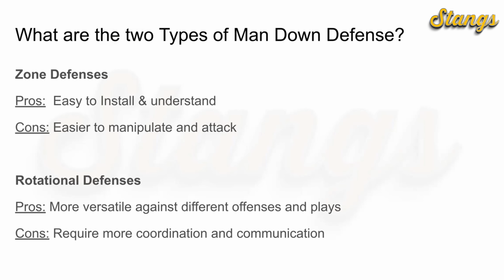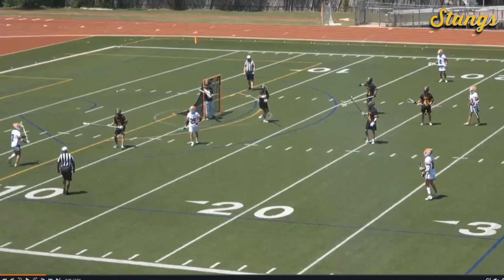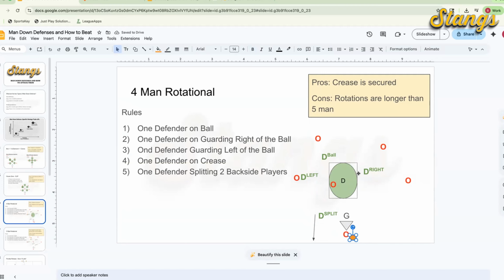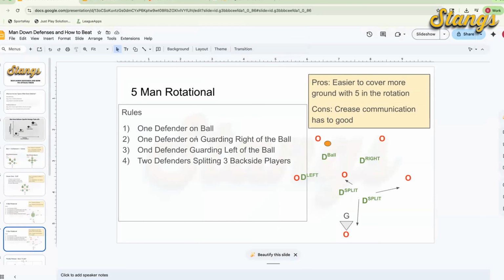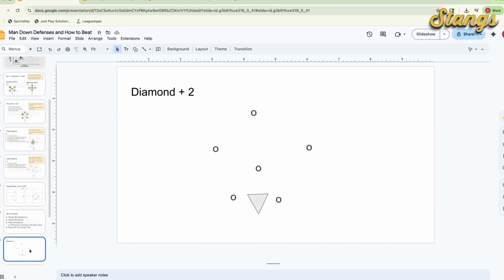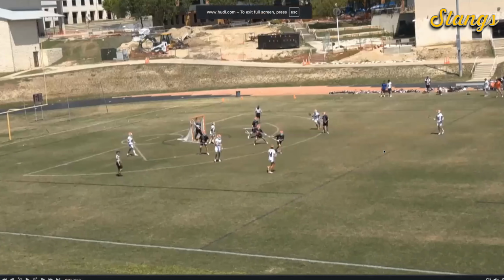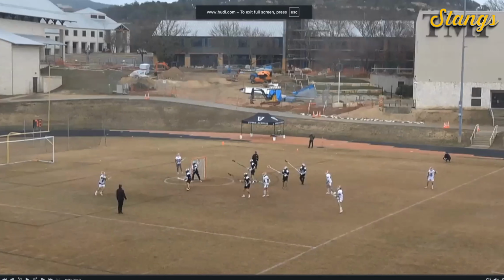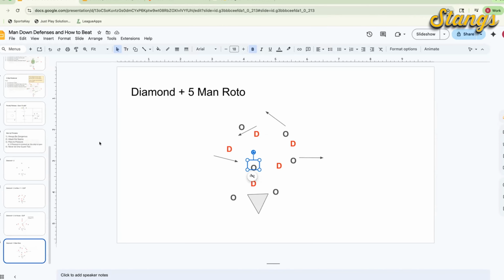Blake Skinner: Man Down Defenses and How to Beat Them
Stangs San Antonio Director and TMI Episcopal Head Coach Goes Over Several Man Down Options and his Favorite Man Up Set.